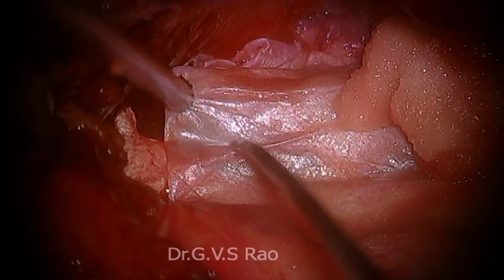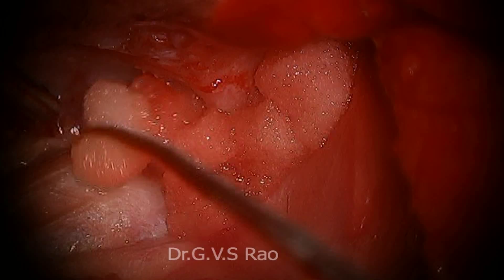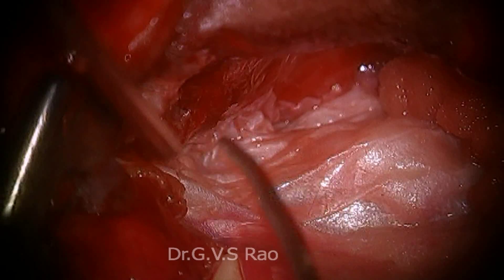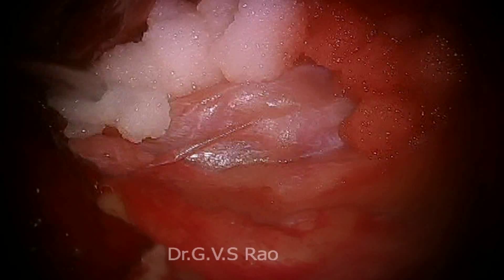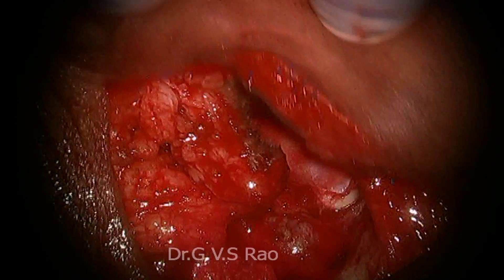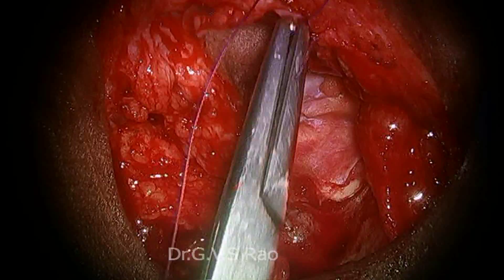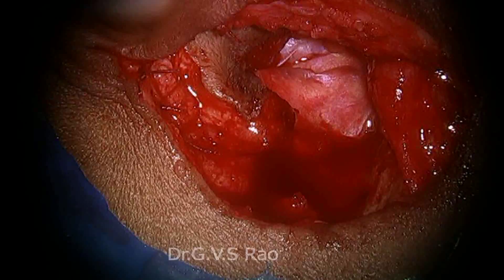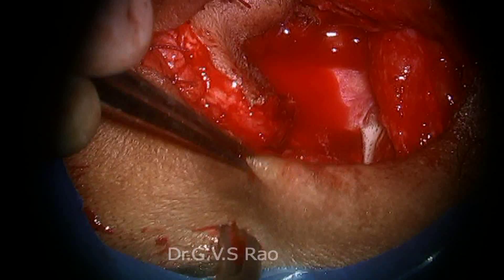FULL HD Facial nerve decompression Part 3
A 50 year old Female patient came with complaints of Deviation of mouth to left side, inability to close left eye since 3 months

Hard of hearing, Ringing sounds and Left ear discharge since more than 25 years

H/o Left ear surgery 20 years back for similar complaints (no Facial palsy then)

O/E Polypoidal growth seen in left ear, patient unable to close the left eye and no visible movement in angle of mouth

PTA shows 63dBHL in left ear

HRCT temporal bone shows
1. Postoperative status of left mastoid with defect in the bone and associated soft tissue density
2. Lobulated soft tissue density with areas of hyper density filling up the entire left external auditory canal, middle ear cavity with significant erosion/destruction of adjacent bony walls
3. non visualisation of left malleus and incus except for small bony remnant
4. dehiscence of distal tympanic and mastoid segments of left facial nerve
5. Significant thinning of the bone adjacent to left lateral semicircular canal with possible impending labyrinthine fistula
6. Chronic right mastoiditis